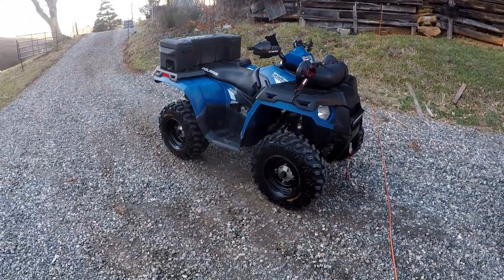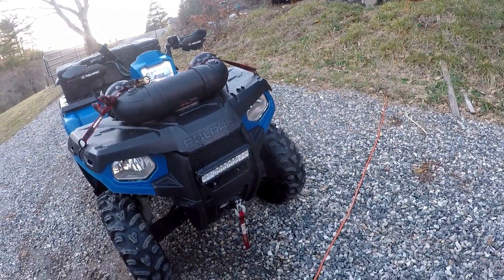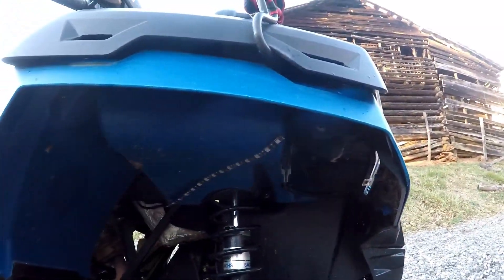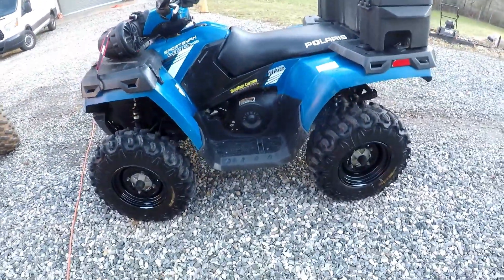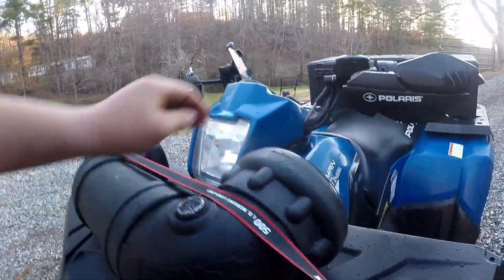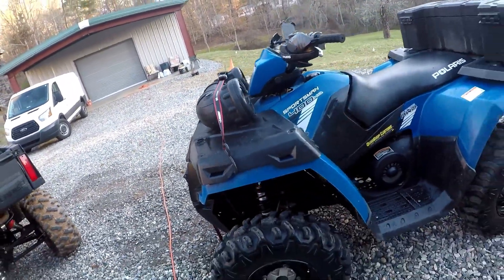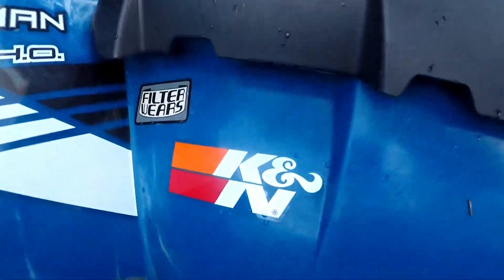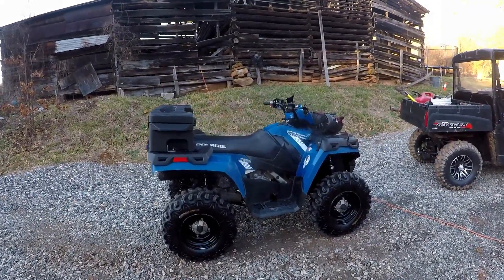sportsman 400 update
I got a few more accessories for my sportsman so i figured i would make a little video! update video #2